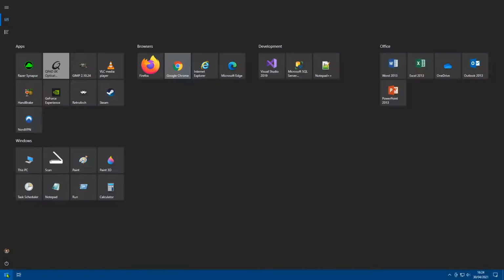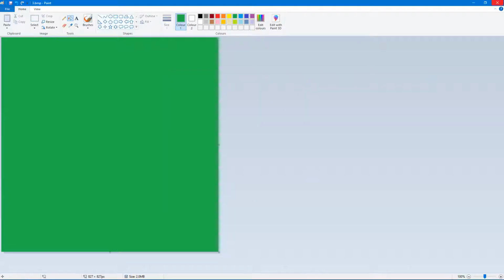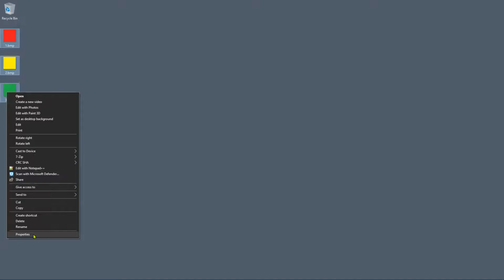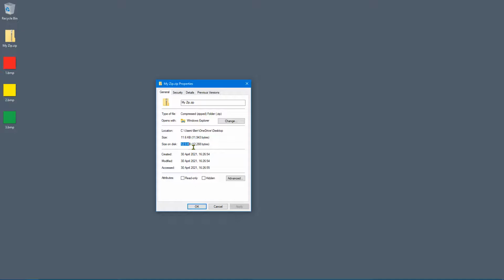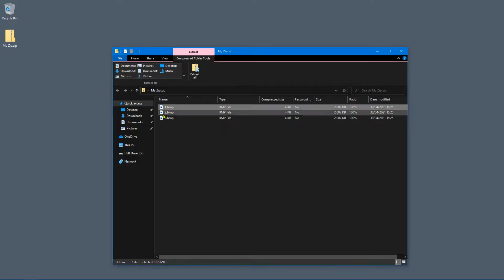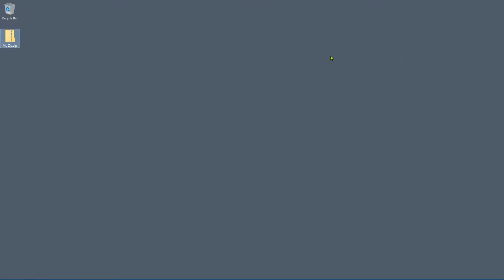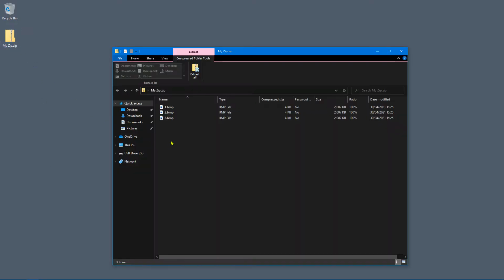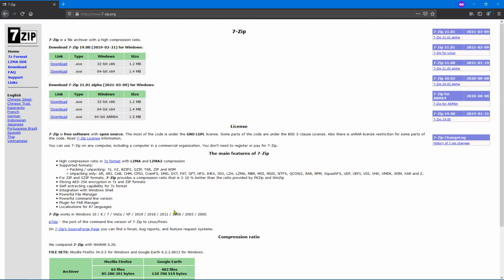Windows 10: How To Zip Files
In this video we take a look at how to zip files in Windows 10.